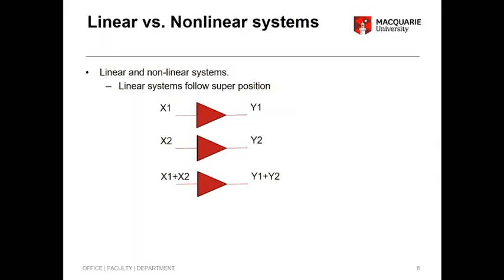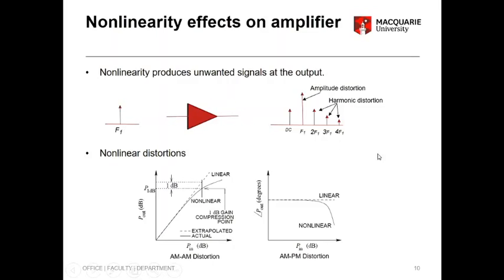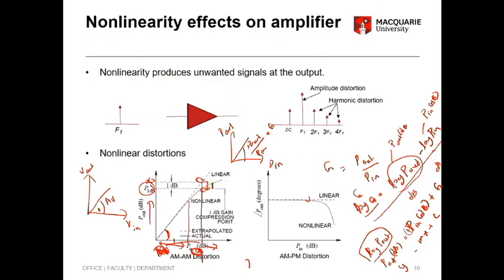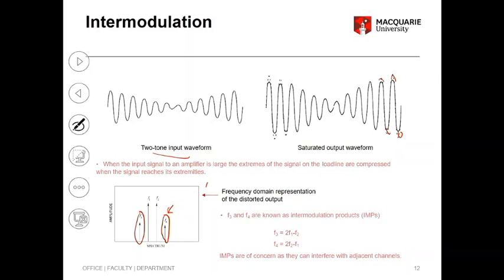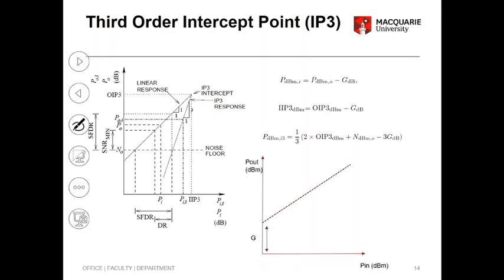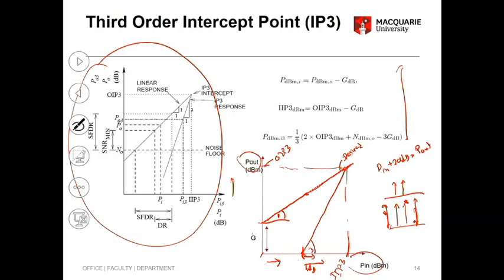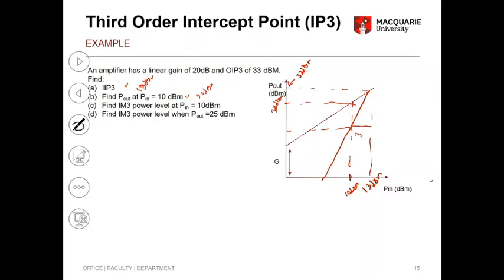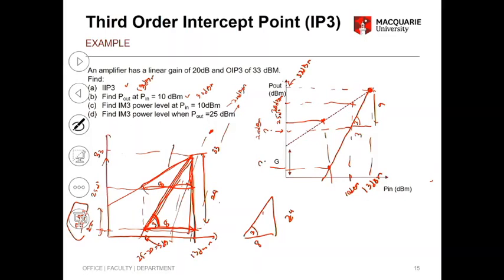ELEC4076 Lecture 12 Noise and NL systems Part 02